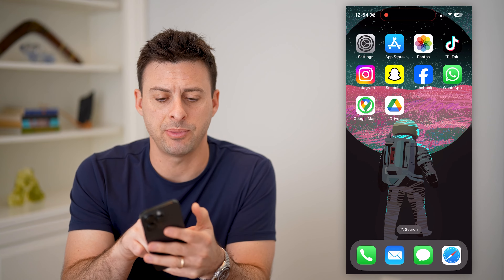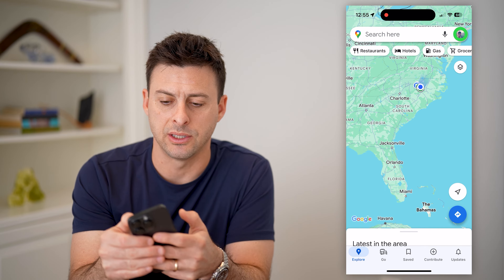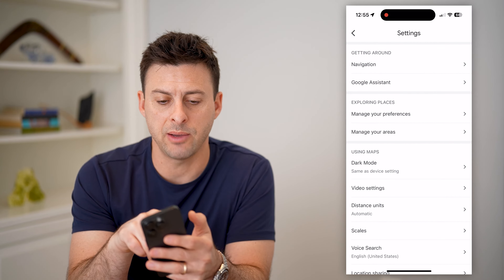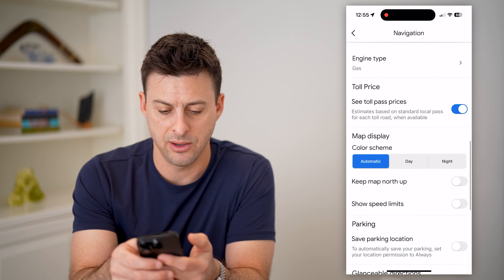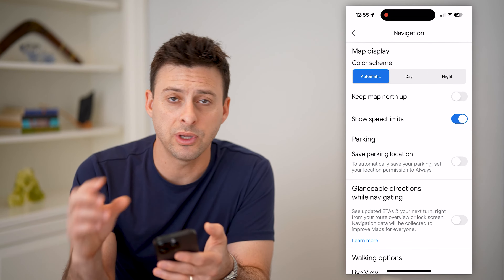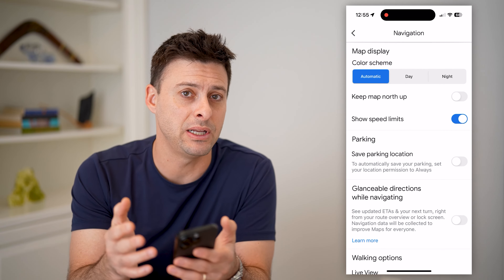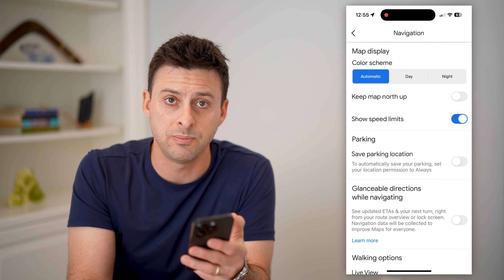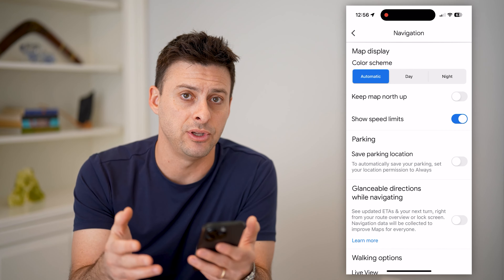How To Turn On Speed Limit Warnings In Google Maps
Here's how you can enable speed limit warnings in your Google Maps app to tell you what the current speed limit is.